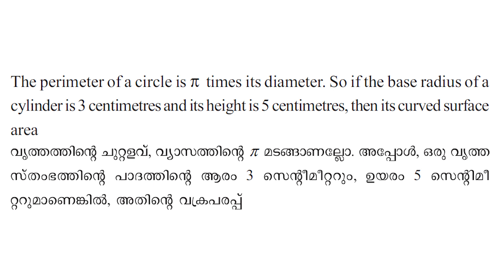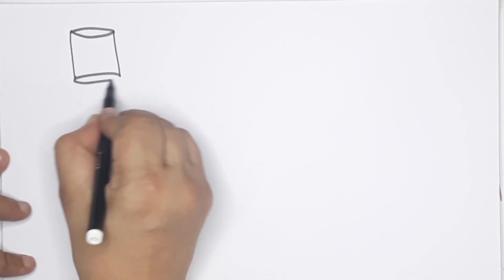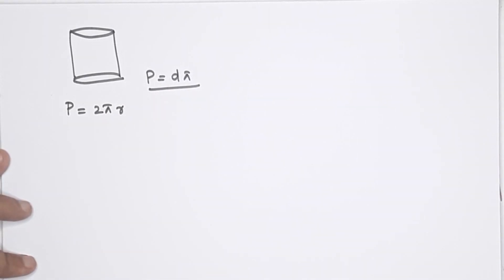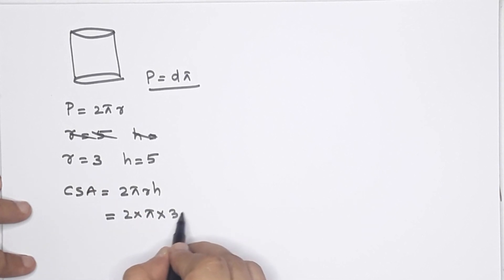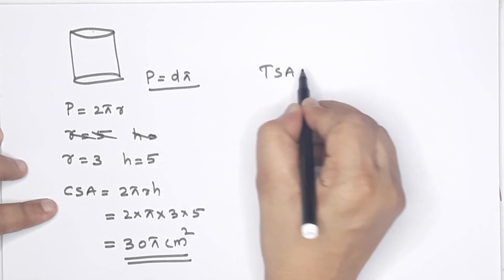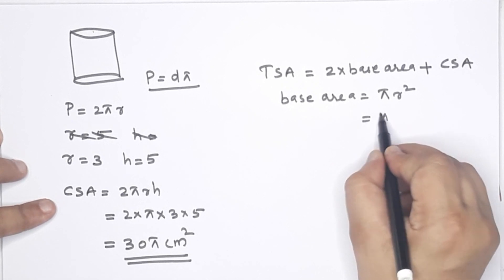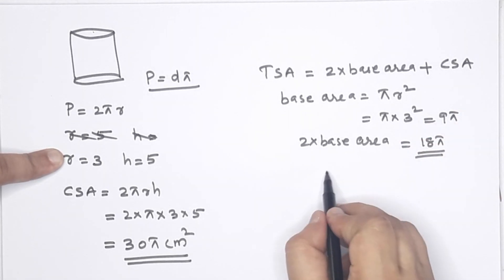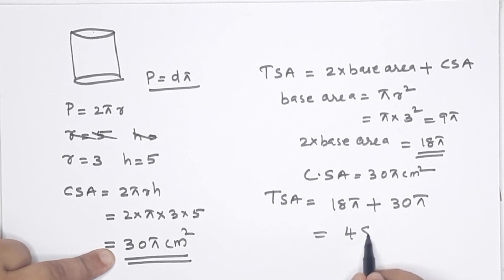Class 9 | Maths | Chapter 11 | Part 4 | Prisms | Kerala State Syllabus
Mathematics  Chapter 11 | Part 4 |  Prisms
9th Class Maths Kerala State Syllabus